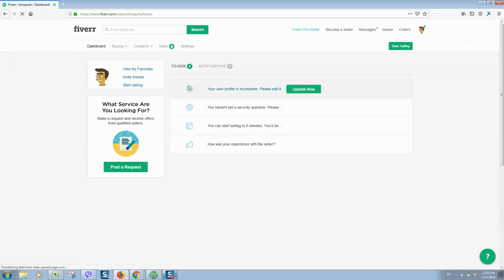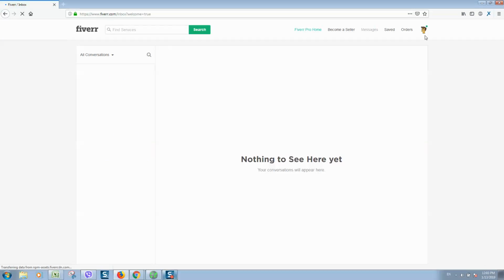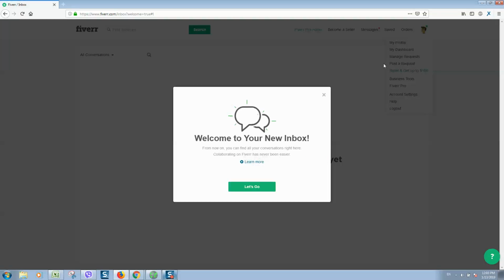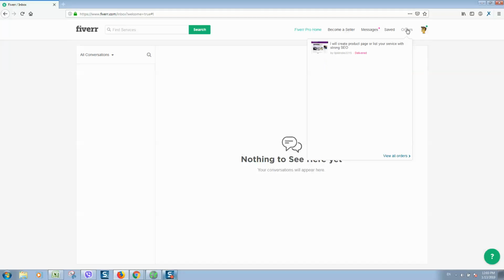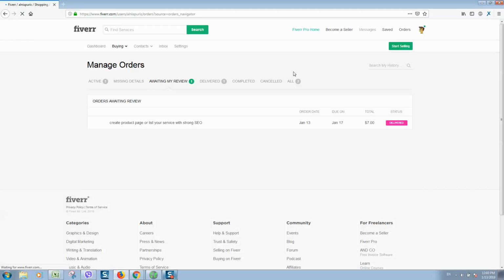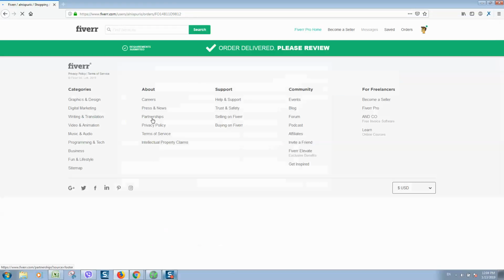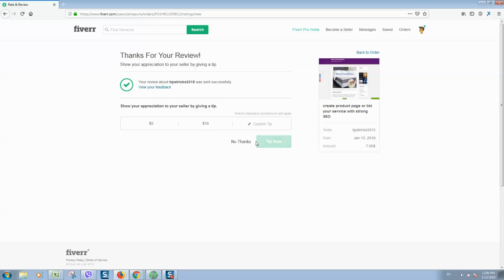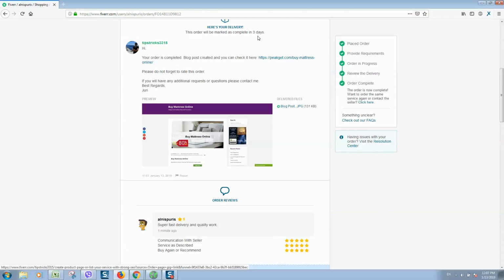fiverr accept order and put review tutorial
fiverr accept order and put review tutorial. This video show all process step by step.
Choose from thousands of freelancers from 116 different service categories:
1) Digital marketing, SEO, virtual assistants that speed up your work, social media marketing
2) Programming services, website creation & mobile app development, WordPress Bug fixing
3) Logo design, website design, animations for web & mobile videos
4) Translations, blog and article writing, proofreading & editing
5) Flyers, banners, voice-overs, & songwriting
6) Business promotion & planning, financial strategies, branding
7) Whatever you need - there’s a service for it on Fiverr!